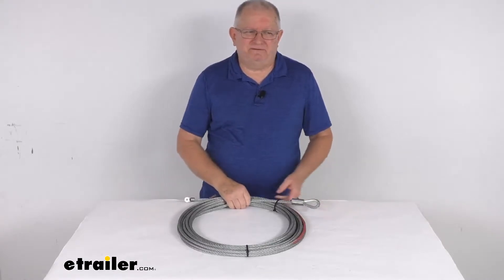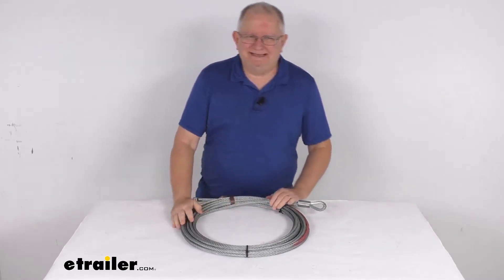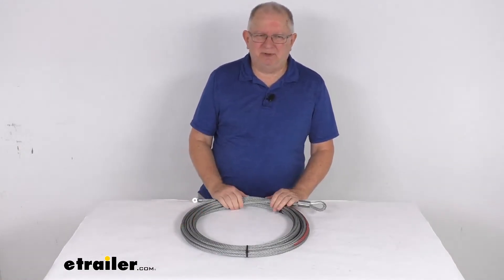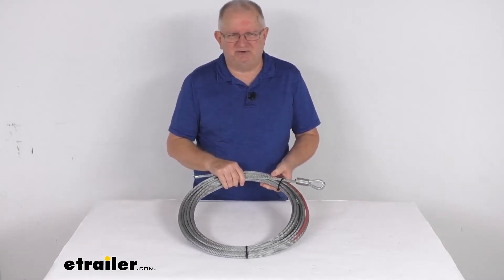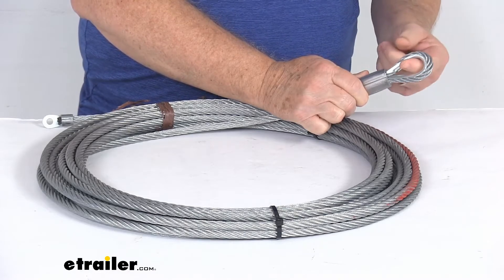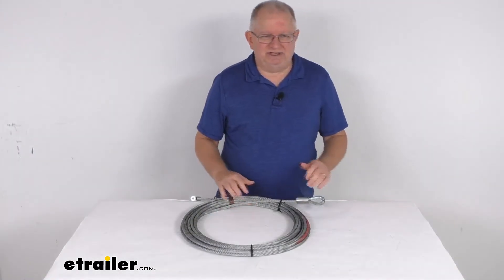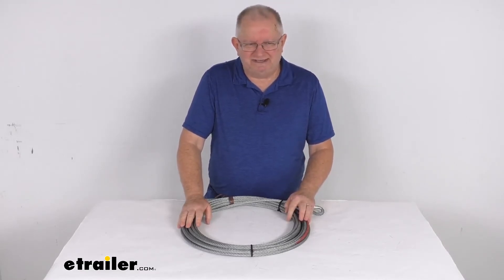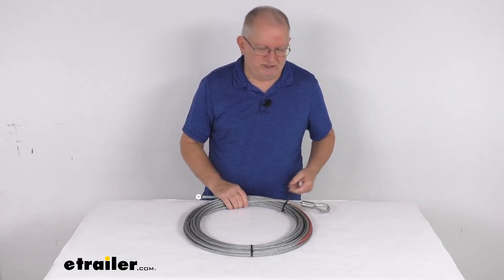etrailer | Checking Out the Replacement Wire Rope for Bulldog Winch Trailer Winch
Click for more info and reviews of this Bulldog Winch Electric Winch,Trailer Winch:

Hello everybody. This is Jeff at etrailer.com. Today we take a look at this three-eighths inch diameter by 50 foot long replacement wire rope for the bulldog winch trailer winch. Now this will replace the zinc plated wire rope that's on your bulldog winch trailer winch part number BDW66fr. That winch we do sell separately on our website. This is a nice aircraft grade galvanized steel, which is strong and abrasion resistant does withstand harsh UV rays, chemicals, and extreme temperatures.

What's nice, I want to zoom in and show you up close on each end. On this end you'll notice they have the stainless steel thimble, in the ice splice. That'll let you easily attach the hook to. And on the other end, you can see they have an attached eyelid connector. Diameter on this is three eights of an inch.

Total length is 50 feet. Now one note I do want to mention it is recommended to use this wire rope with a hand saver strap, which we sell separately, in conjunction with the work gloves So that you can safely handle this rope and the hook that you use. But that should do it for the review on the three eighths inch diameter by 50 foot long replacement wire rope for the bulldog winch trailer, winch..